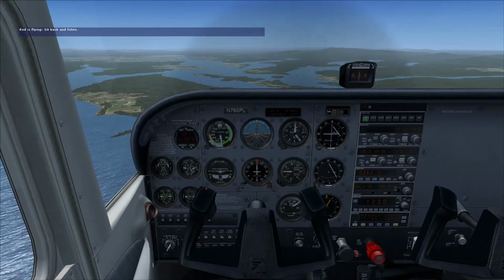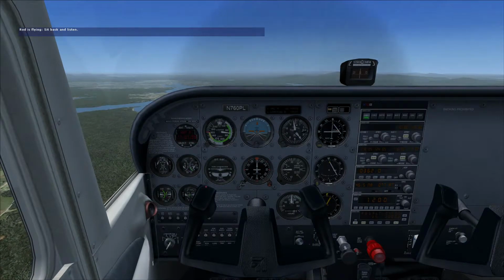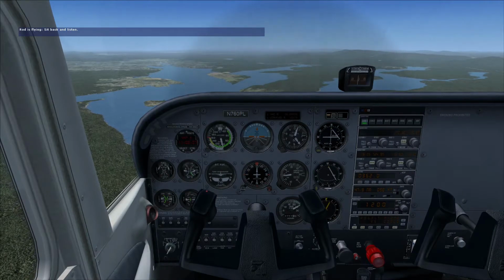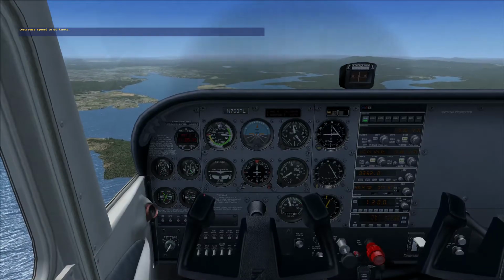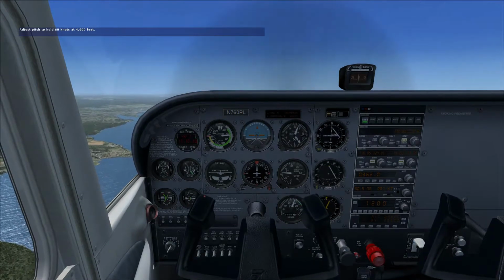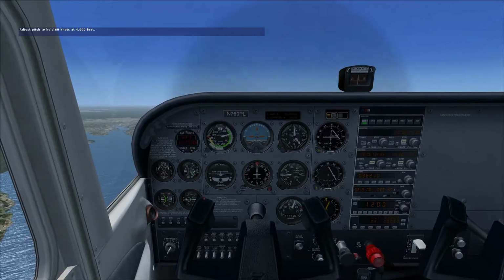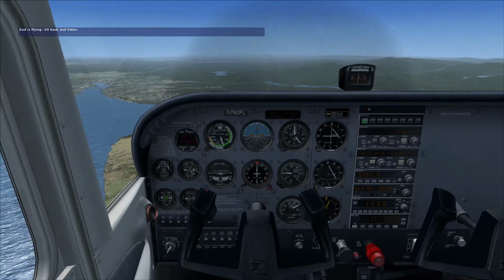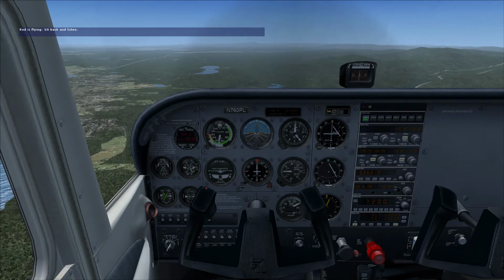Flight Simulator X | Student Pilot Lesson 4: Slow Flight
You'll start in the air at 4000 feet. You'll learn about angle of attack and how to control the airplane as it flies close to stall speed.

You'll be asked to maintain:
•Altitudes within 200 feet of your assignment
•Power settings within 150 RPM as assigned

•Airspeeds no more than 10 knots above or 5 knots below as assigned